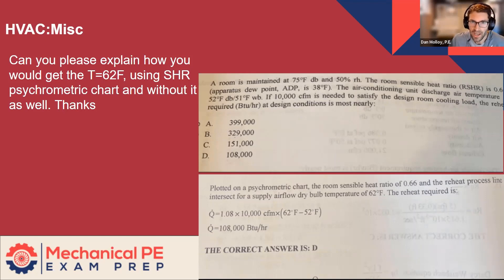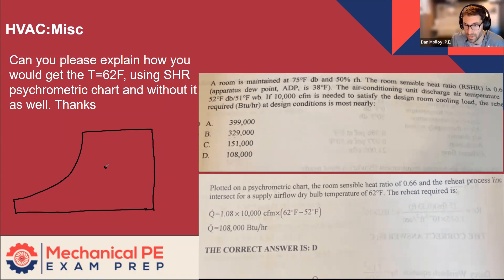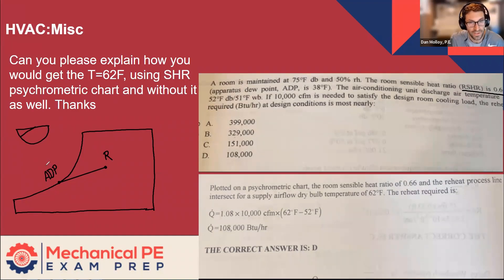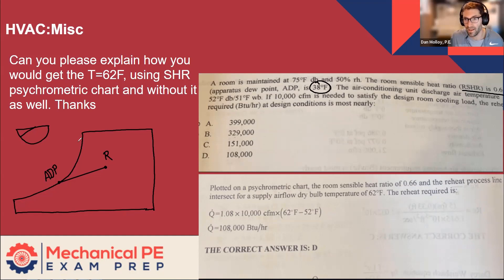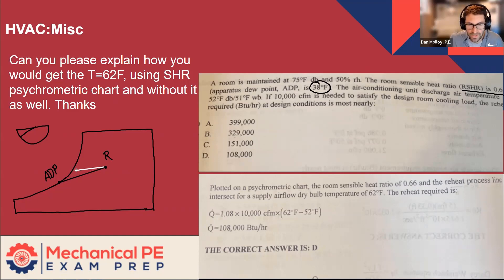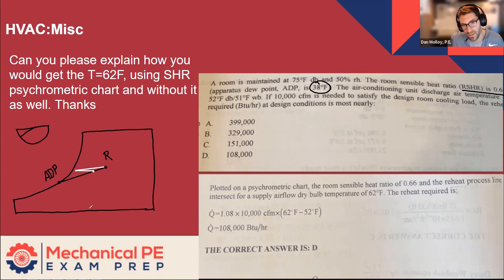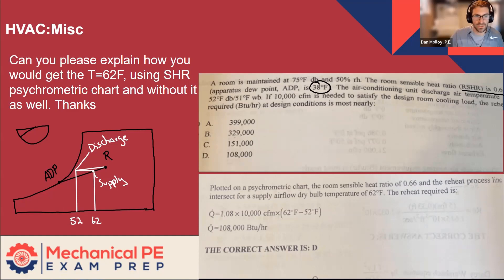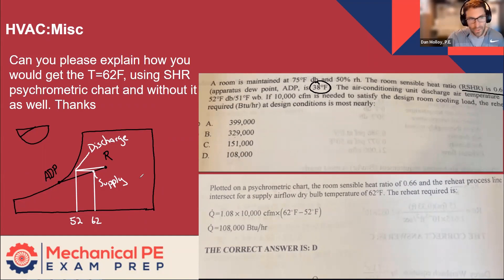Common Question - Graphical Solution Using the Psych Chart to Solve HVAC Problems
In this video, the focus is on solving a cooling and dehumidification problem using the psychometric chart. The question explores how to determine the temperature of a supply air condition when using a reheat process, leading to a dry bulb temperature of 62°F. The process involves understanding the apparatus dew point (ADP) and the sensible heat ratio, with a graphical solution being the only viable approach for this particular case. Watch as the steps unfold, and gain insights into both the concepts and graphical techniques needed to solve this HVAC problem.

Happy Studying,
Dan